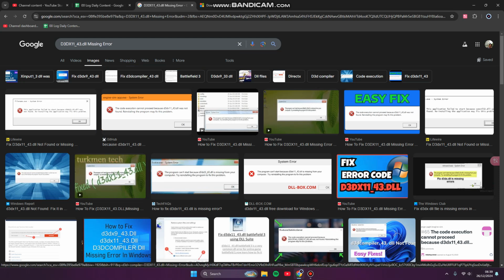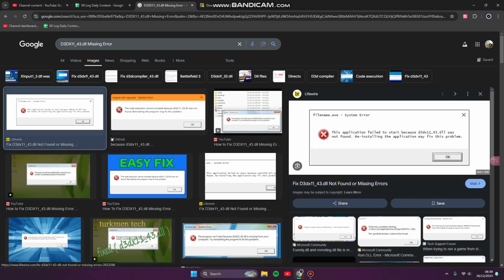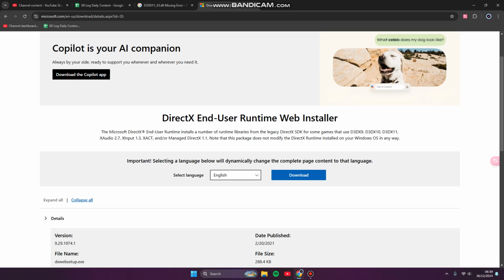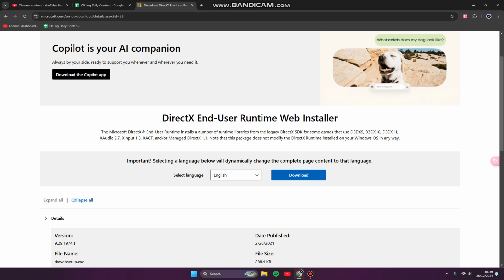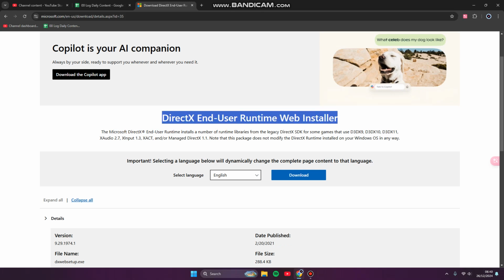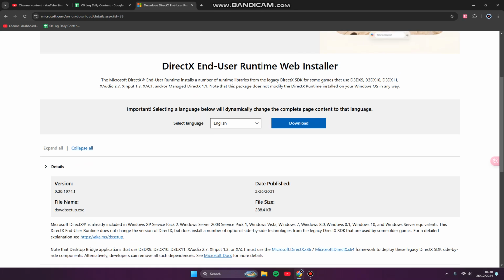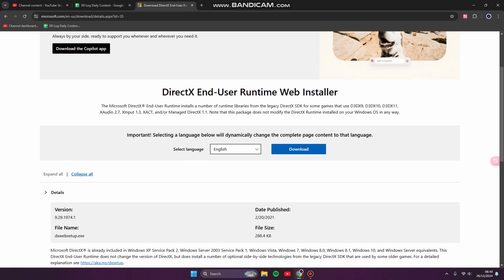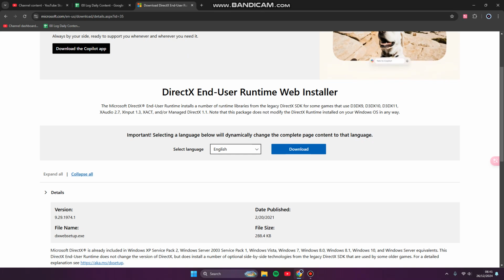👍 FIX: How To Fix D3DX11_43.dll Missing Error | NEW UPDATE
How To Fix D3DX11_43.dll Missing Error | NEW UPDATE.